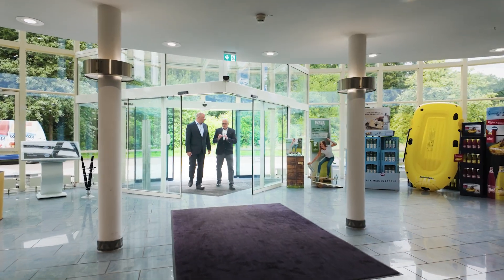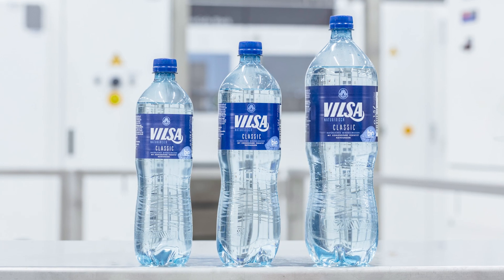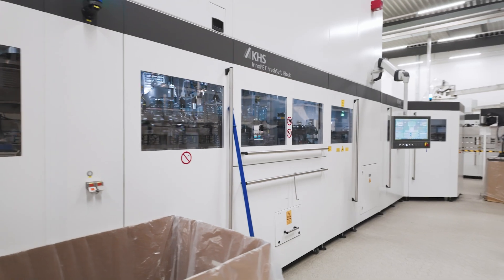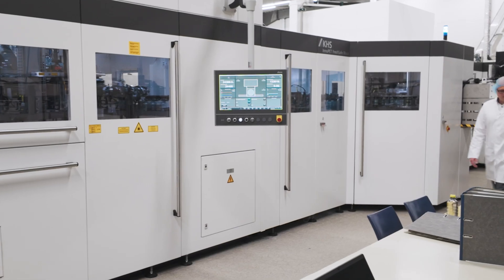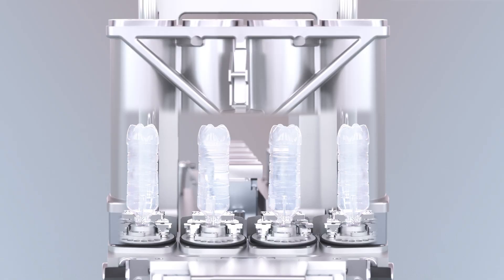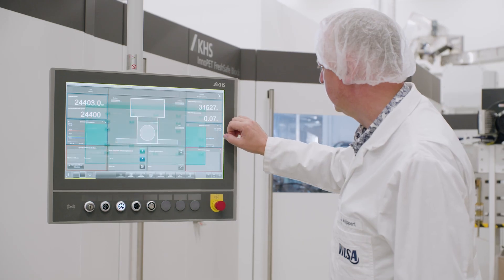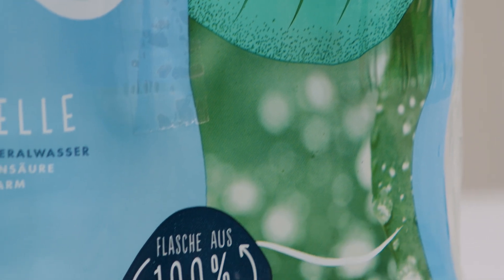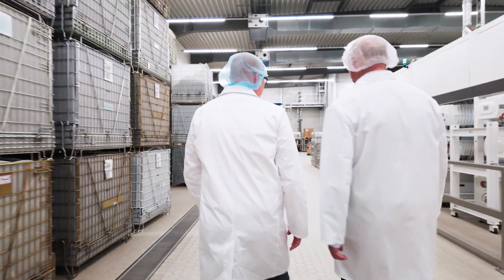Mineral water producer VILSA uses KHS FreshSafe PET for maximum product protection of premium water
FreshSafe PET Plasmax coating technology from KHS combines the benefits of glass and PET bottles by covering the insides of PET bottles with a flexible, wafer-thin layer of glass that retains the beverage’s original freshness. This is of key benefit to the high quality that VILSA-BRUNNEN Otto Rodekohr GmbH stands for and for which the company trusts in KHS.

This is why VILSA has opted for the KHS InnoPET FreshSafe block that combines a stretch blow molder with a coating machine and, thanks to the latest further developments, now has a nominal capacity of up to 48,000 bottles per hour. With the help of the Plasmax coating, VILSA’s high-quality beverages are reliably protected against external influences and their shelf life is considerably extended. A further convincing argument is that the PET bottles can be fully reused in the bottle-to-bottle recycling process. This makes VILSA a pioneer when it comes to sustainability and product protection in the water segment.

Explore further details regarding FreshSafe PET Plasmax coating technology or contact one of our experts: